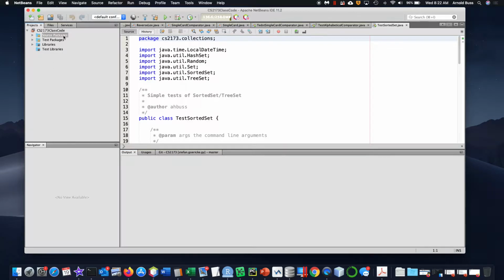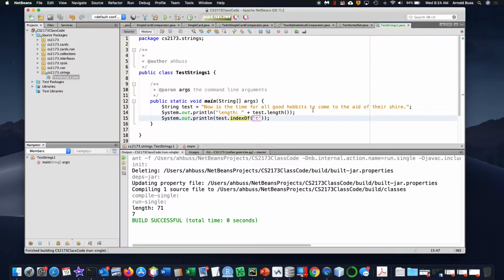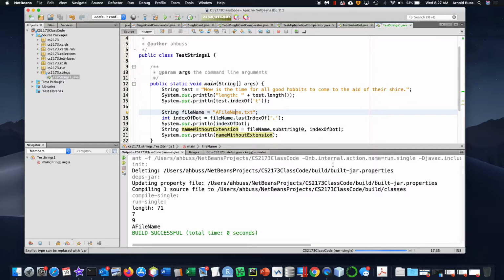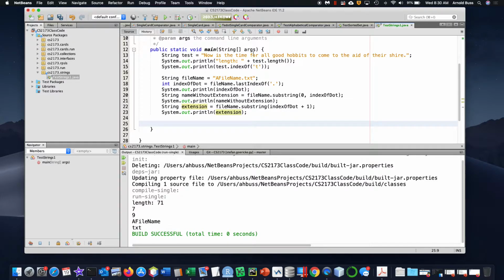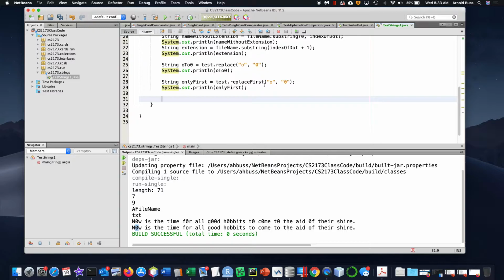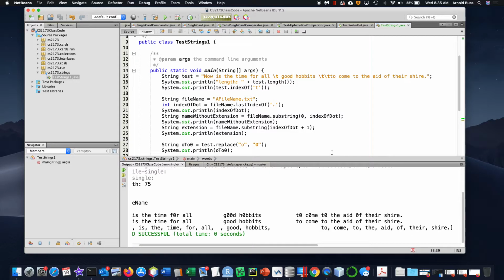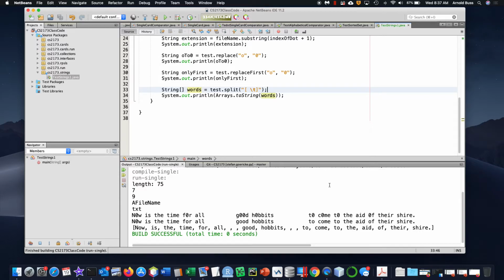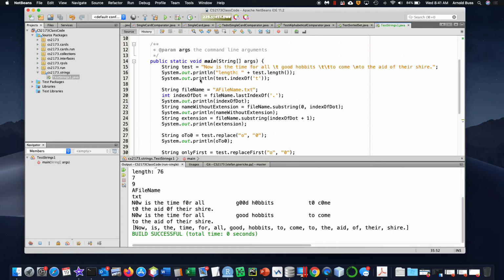Strings and Regular Expressions